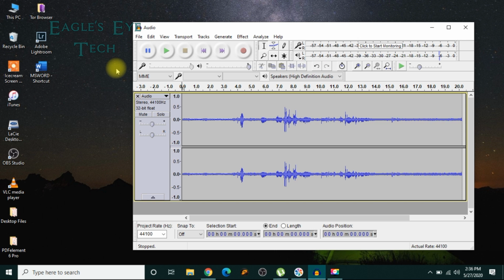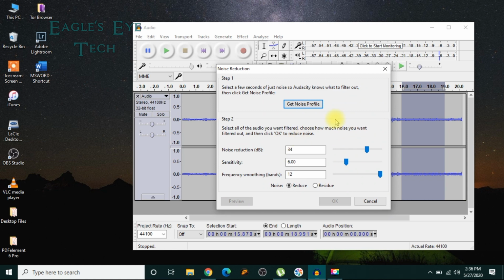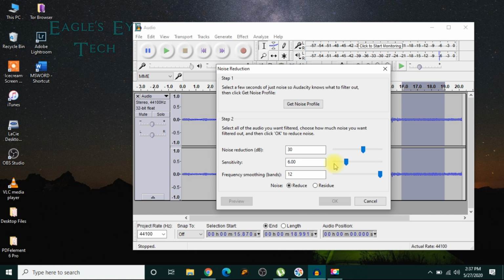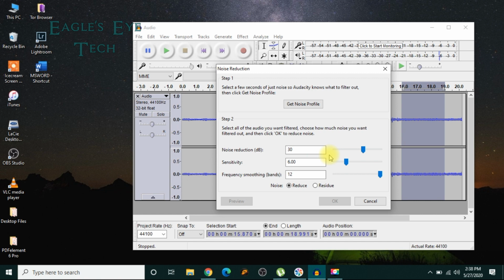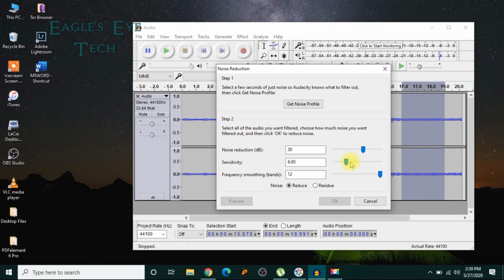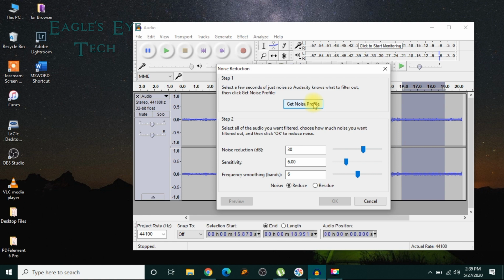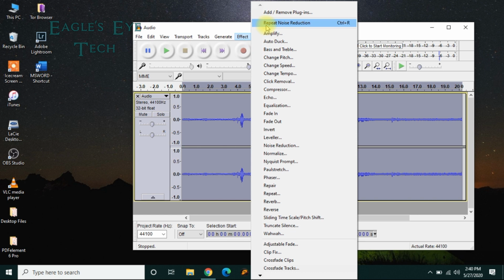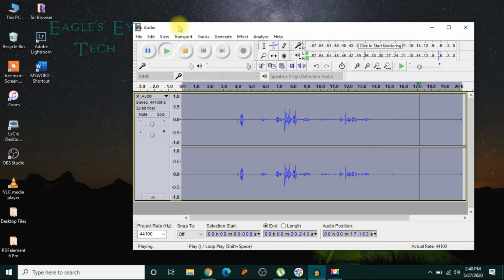How to Remove Background Noise from Audio in Audacity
After watching this video, you will successfully remove or reduce all unwanted background  noise, buzz and hissing from your audio file by using Audacity software.

Steps:
1. Select the “silent” section of your audio, where it's just noise.
2. Go to the Effects menu and click Noise Removal.
3. Adjust the settings if necessary (defaults are fine) and Click Get Noise Profile.
4. Select all of the audio from which you want that background noise removed.
5. Go to the Effects menu and click Repeat Noise Reduction.
6. Listen to ensure your audio doesn't sound like it's underwater.